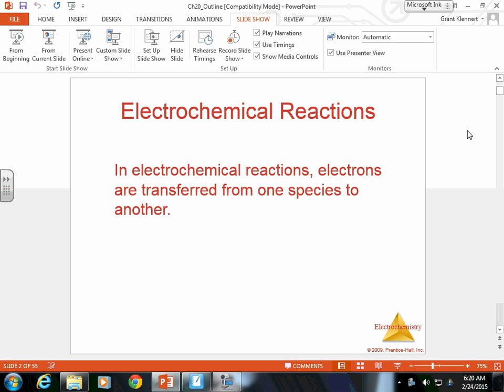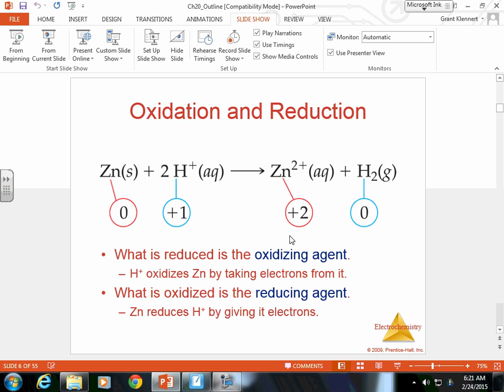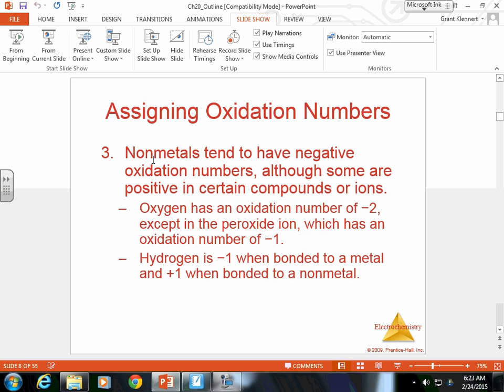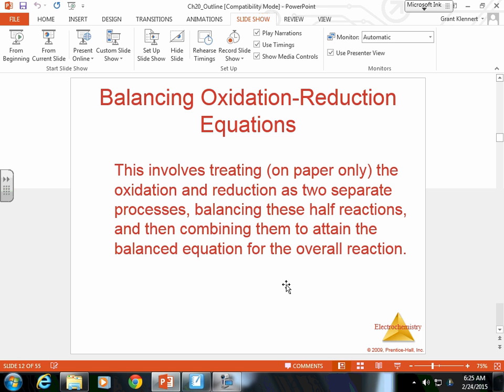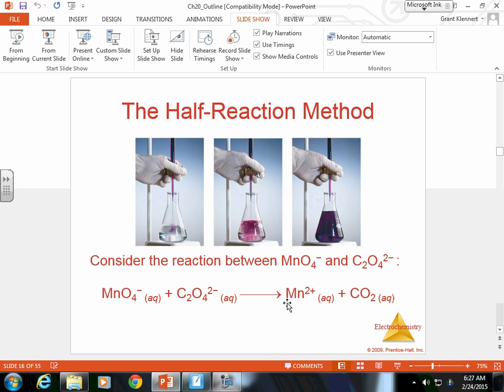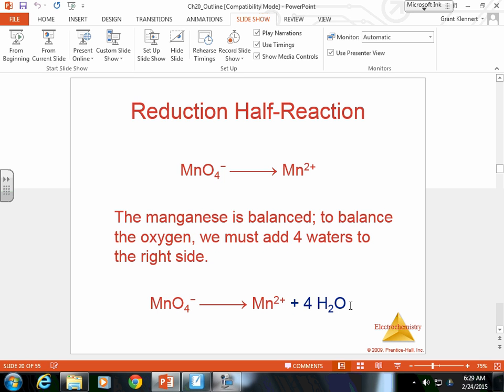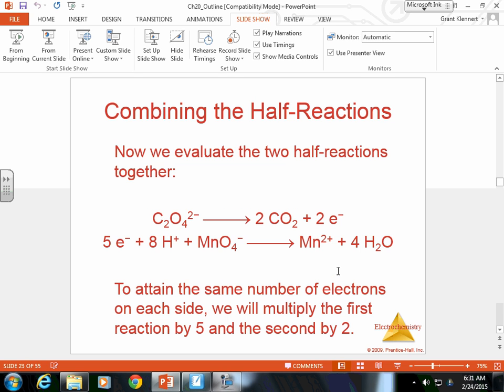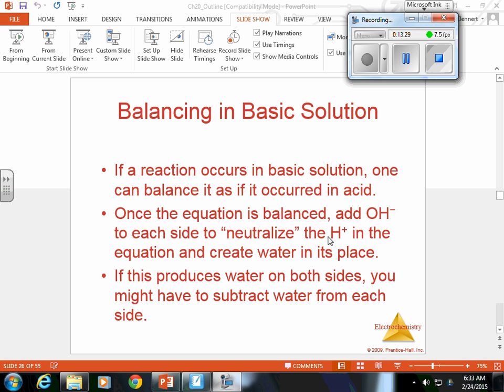Adv Chem Section 20.1 Ox Redox Reactions